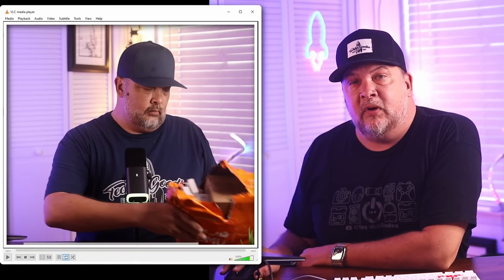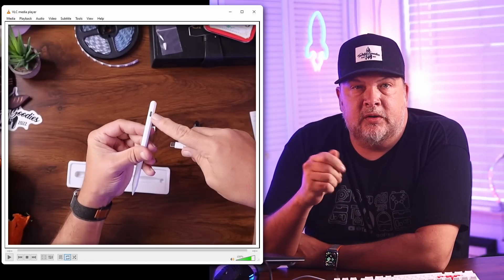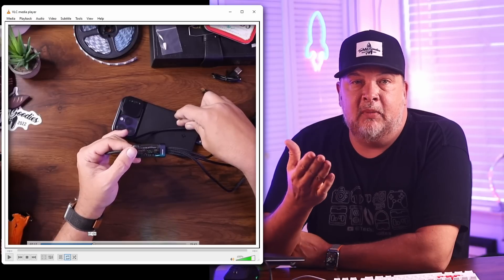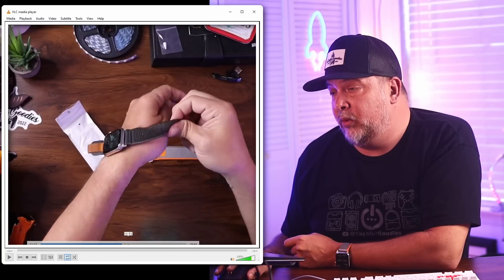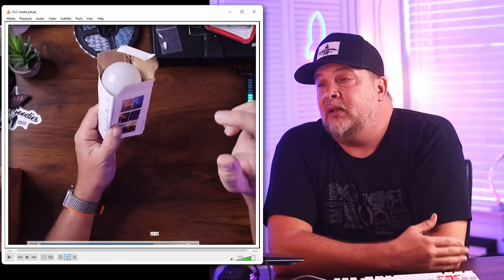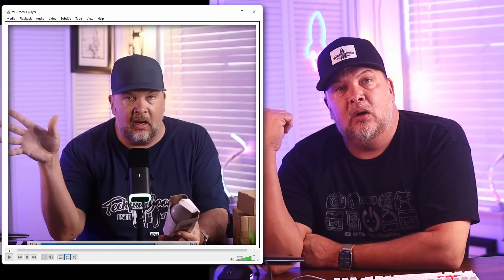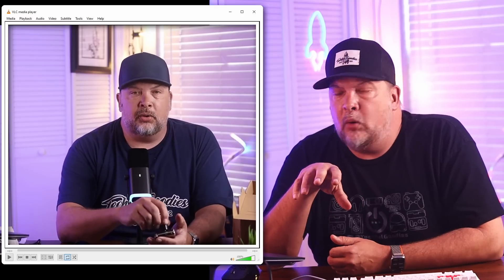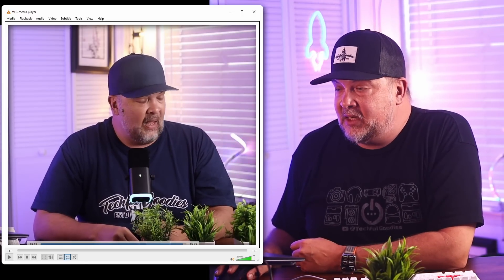Temu Haul #1 60 Day Update: Smart Gadgets, LED Lights, and More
We're going back to see if any of the TEMU products from one of my TEMU Hauls were any good 60 Days later!  From smart home devices like sound-reactive LED bars and a versatile macro pad for video editing to budget-friendly LED lights and an Apple stylus pen we go over the pros and cons of the gadgets. Whether you're a tech enthusiast or just looking for some cool gadgets, this video has something for everyone. Don't miss out!

00:00 Introduction
00:53 Item 1
01:47 Item 2
02:35 Item 3
03:39 Item 4
04:15 Item 5
04:46 Item 6
05:29 Item 7
07:11 Item 8
08:05 Item 9
09:20 Item 10

sites

sites